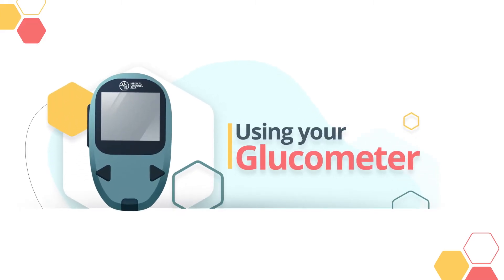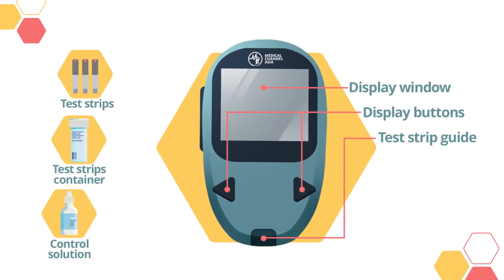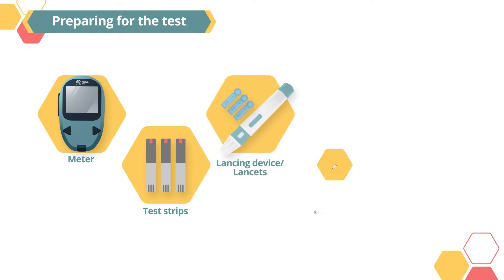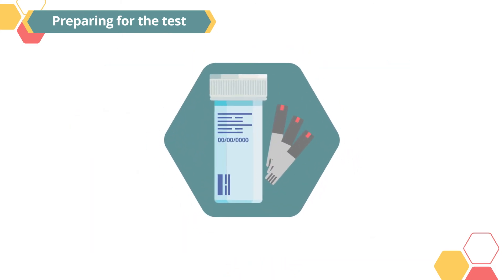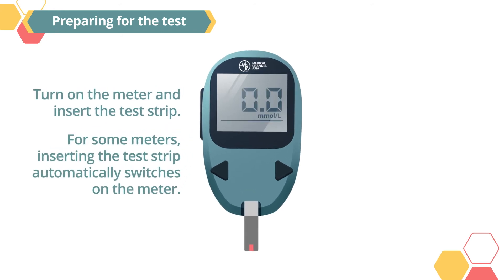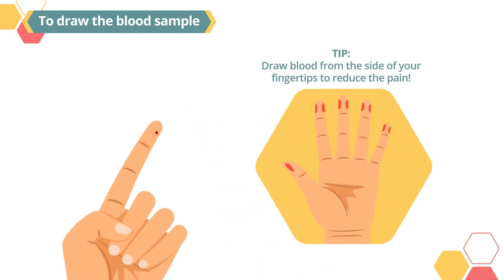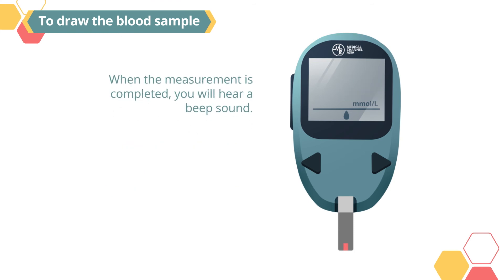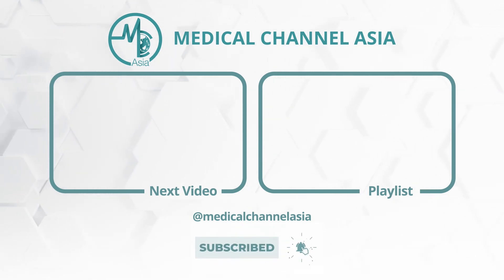HOW TO: Using Your Glucometer | Medical Channel Asia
If you've been diagnosed with diabetes or prediabetes and are new to blood glucose monitoring, this video series is for you. Managing blood glucose levels is an important part of living well with diabetes or prediabetes.

In this video, you get a step-by-step guide on how to use a typical glucometer. For specific instructions for your machine, do check your user manual.

0:00 - Introduction
0:10 - Parts to a glucometer
0:24 - Preparing for the test
1:14 - Drawing your blood sample & testing your blood
1:50 - End

Remember that home blood glucose monitoring is not a substitute for visits to your doctor. Even if you get normal readings, do not stop or change your medication without talking to your doctor first!